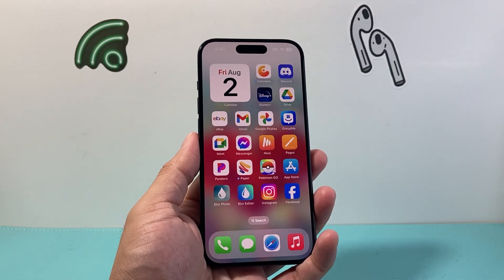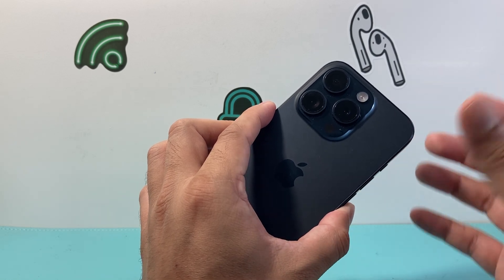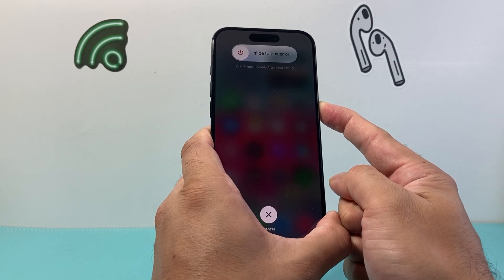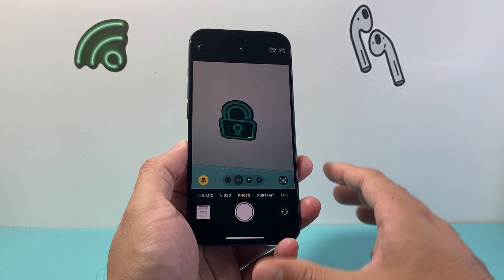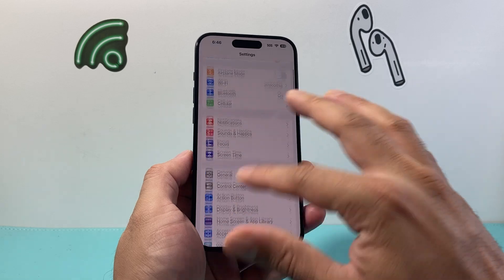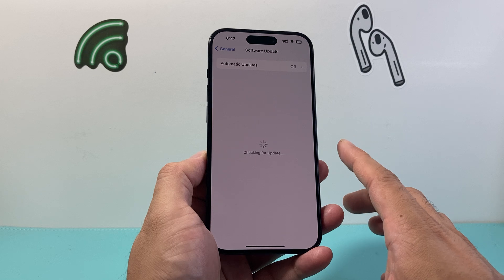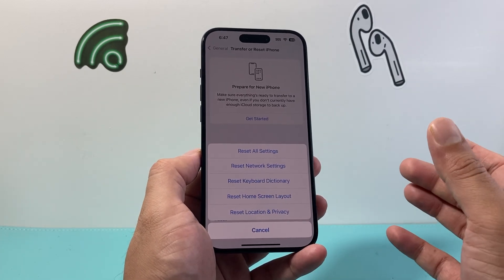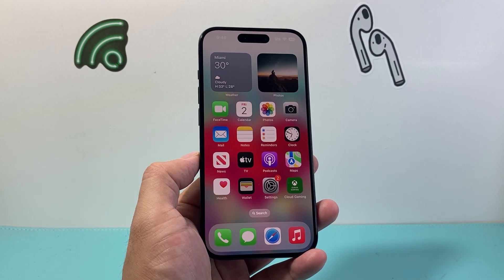How to Fix Camera Not Working on iPhone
If your iPhone camera is not working, screen is blank or black or doesn't take photos or videos, you can follow these steps to fix it. You can follow these steps to fix either the back camera or front camera on your Apple iPhone.